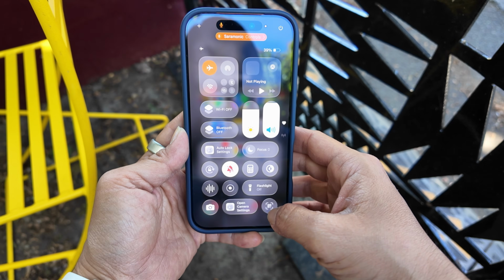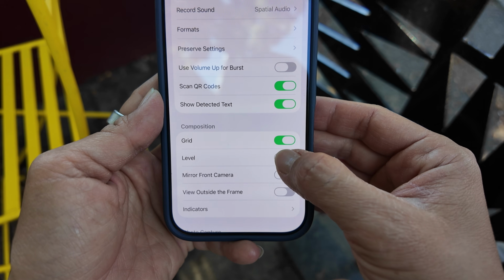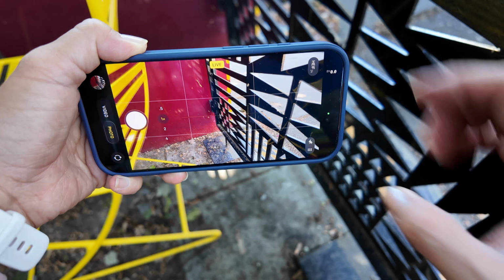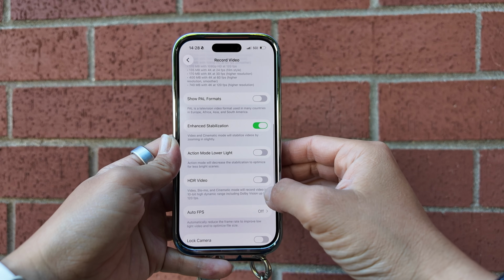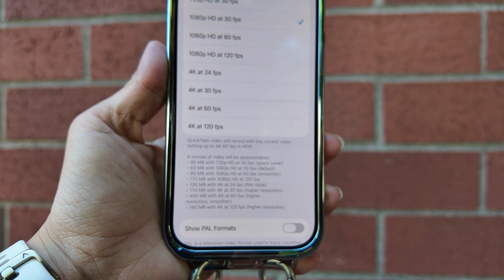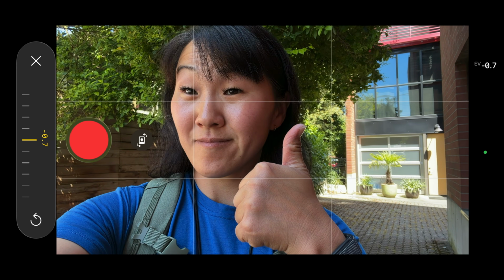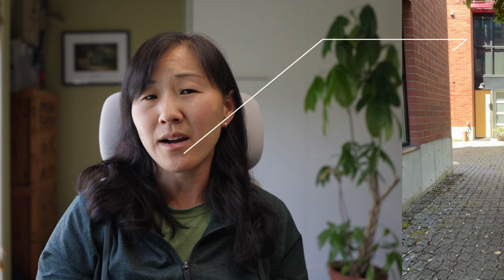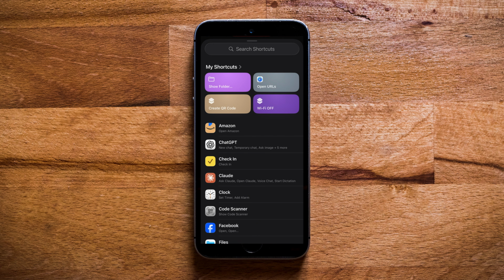7 iPhone Settings to Fix Before You Film Anything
🛎 Casekoo Linkoo Case:
Amazon US:

🔥 FAVORITE TOOLS

🍒 CONNECT & FOLLOW

Travel Vlogging Channel:  ⁨@GeminiDiscover⁩
Tech Reviews & Tutorials Channel:  ⁨@Gemini_Connect⁩
Real time updates and BTS on Instagram: @suzipratt

👋 Got gear questions or need buying advice?
(I read every message—your questions inspire future videos!)